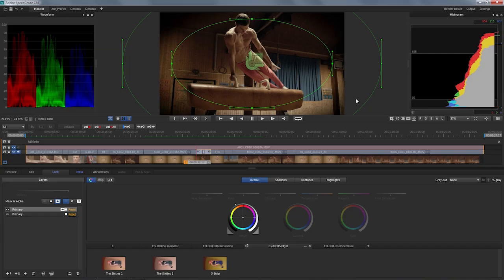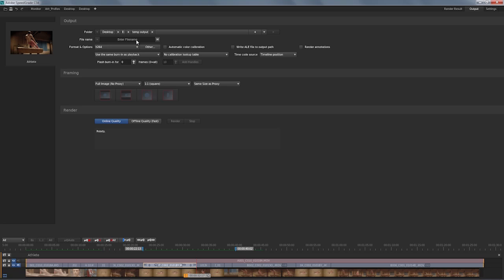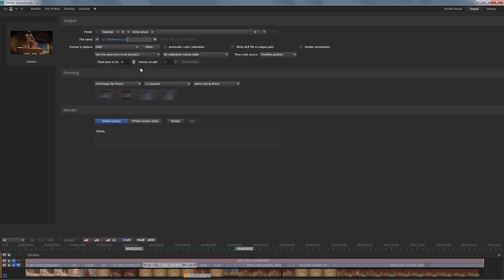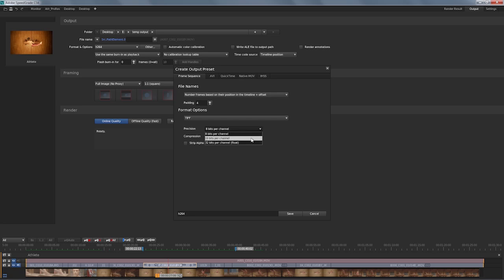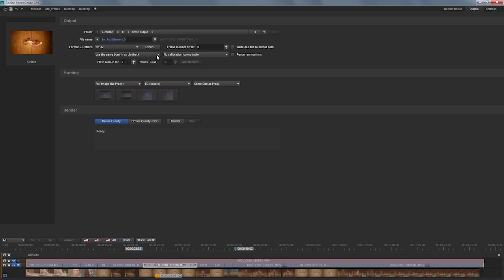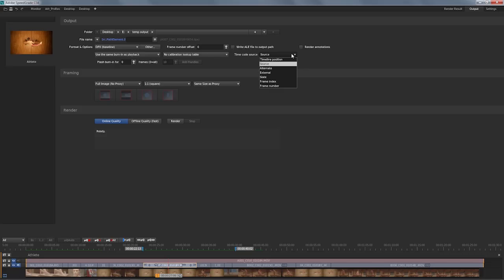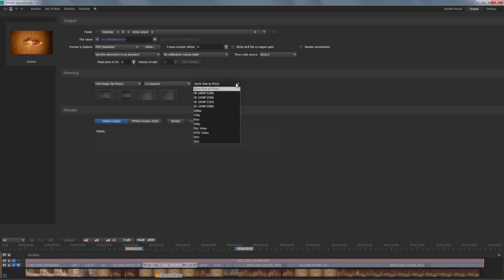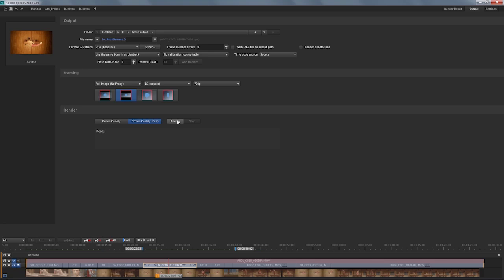Rendering With SpeedGrade CS6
Sr. Product Manager Patrick Palmer takes a closer look at the render output option in SpeedGrade CS6.